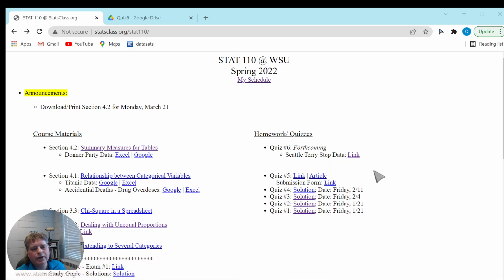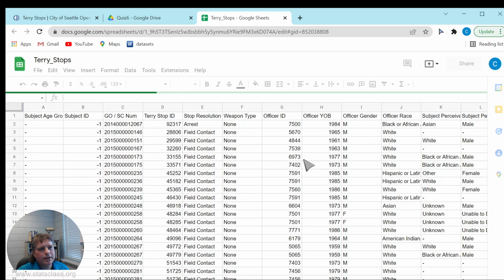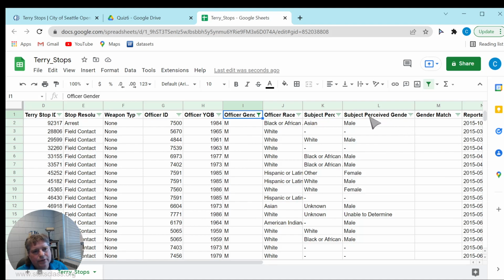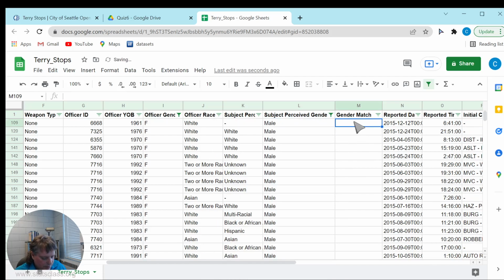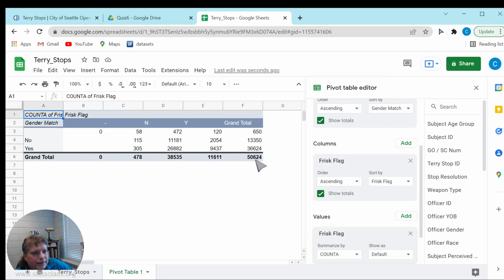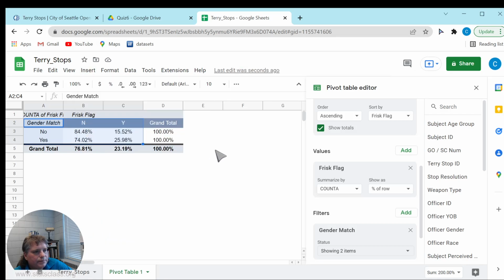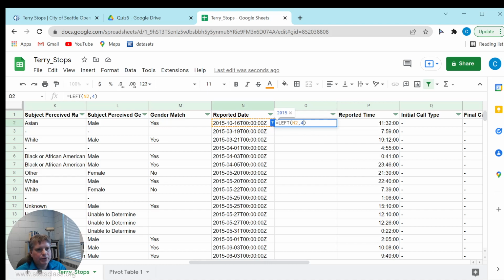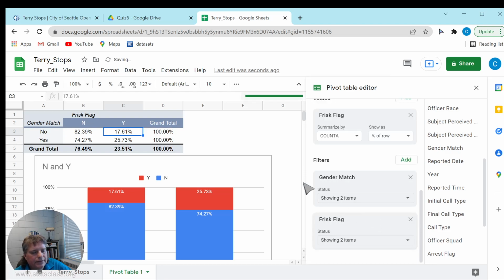STAT 110: Quiz #6 - Seattle Terry Stop Data Prep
This video provides information regarding the preparation of the Seattle Terry Stop data.

00:00 Download data
01:45 Open Data in Google Sheets
03:10 Creating a New Variable - Gender Match
03:45 Using a Data Filter
05:30 Copy Down for All Rows
07:20 Checking for Accuracy
08:00 Creating a Pivot Table
09:10 Getting rid of blank/dash rows or columns
10:45 Converting counts to % of row
11:25 Creating a 100% Stacked Column Graphs
11:55 Adding the data values to the bars
12:50 Getting a New Variable - Year
14:15 Understanding the Effect of Year - Using Year as a Filter